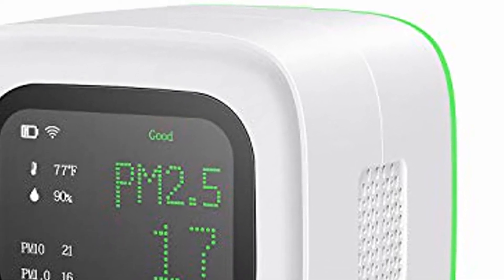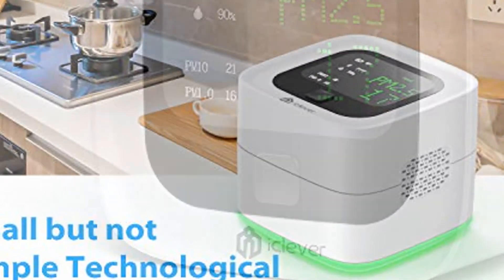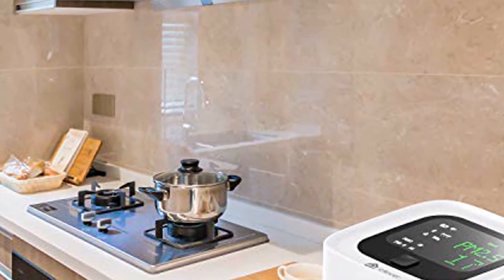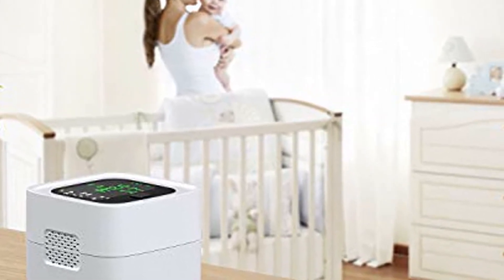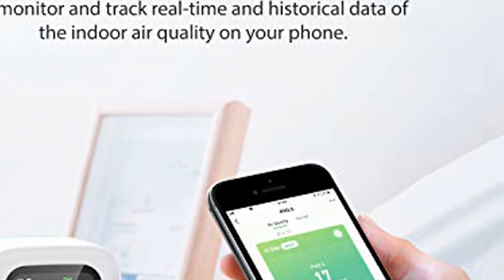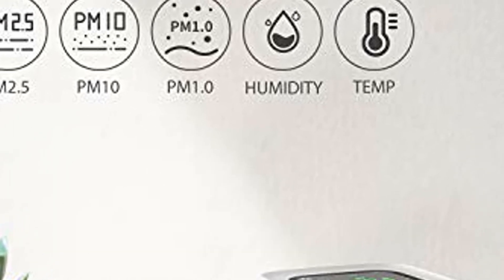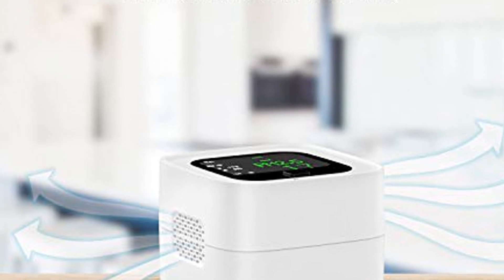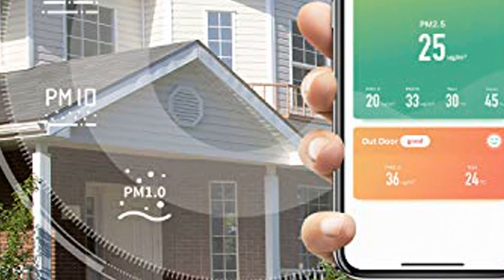Air Quality Monitor Accurate Tester for Temperature Humidity Electrochemical Air Gas Sensor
Air Quality Monitor Accurate Tester for PM2.5PM10PM1.0TemperatureHumidity Rechargeable Electrochemical Air Gas Sensor Detector Real Time Data Mean Value Recording for Home Office Indoor Outdoor